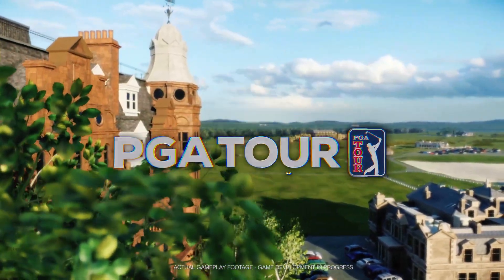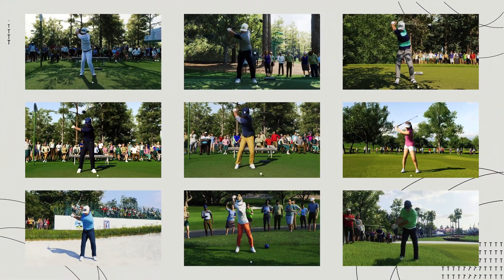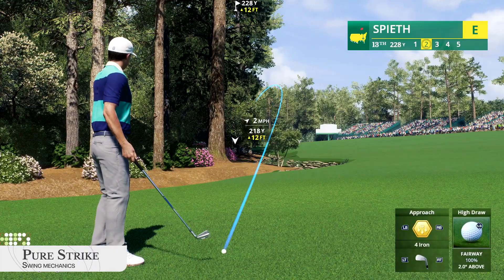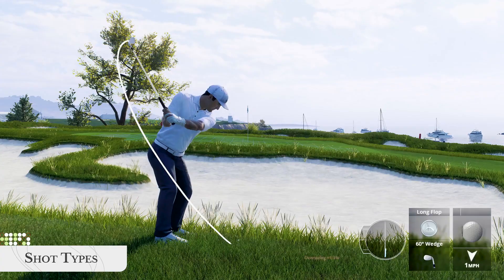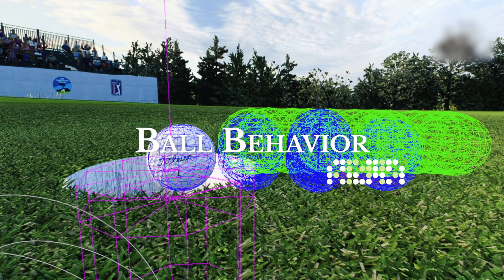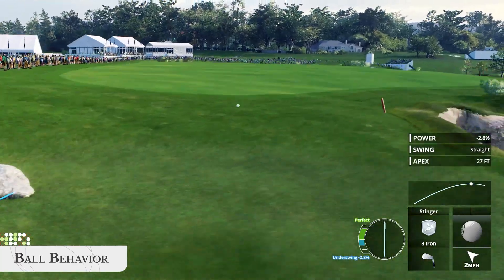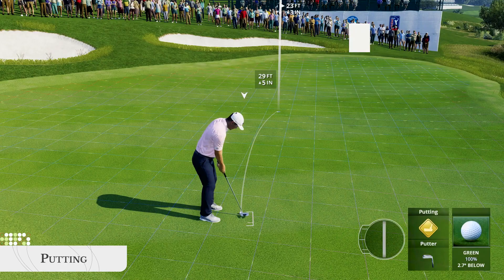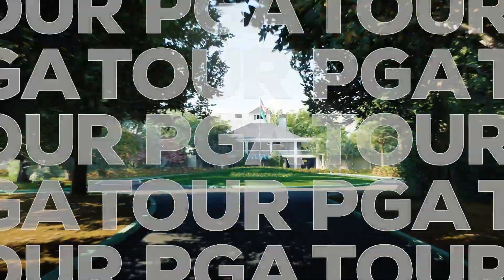EA Sports PGA Tour - Official Gameplay Overview